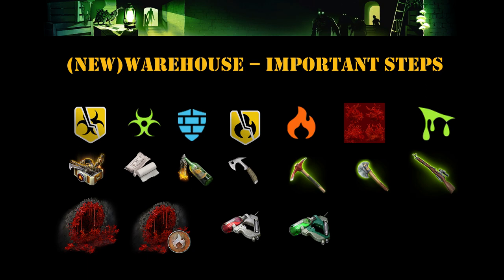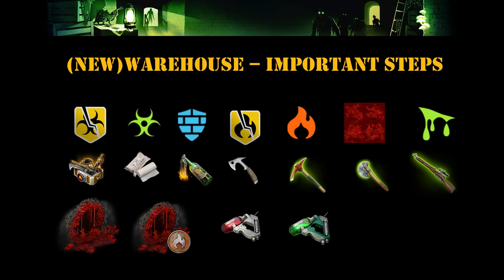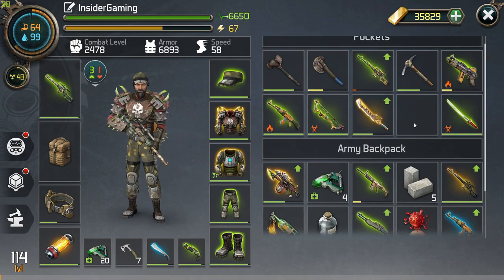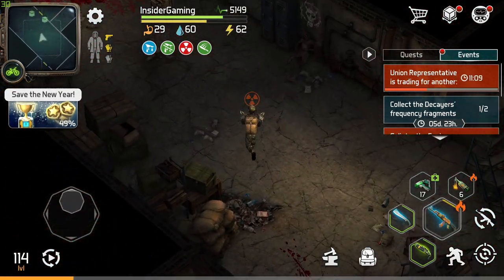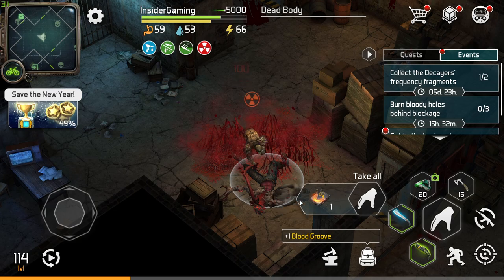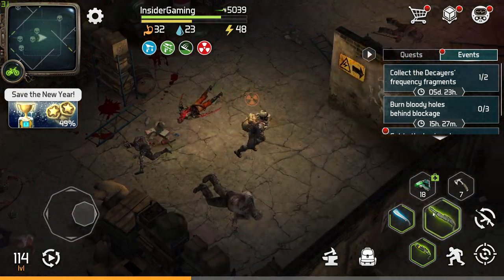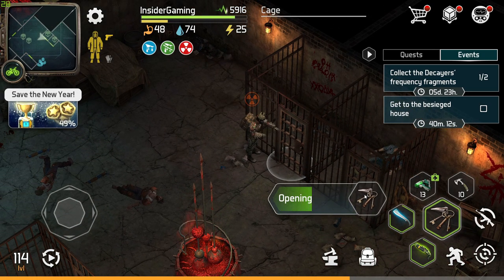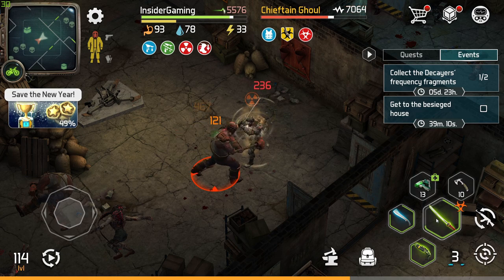Dawn Of Zombies - The New Warehouse - Run through/Guide & Tips/Tricks.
Hi guys,
This video will take you through the warehouse and disclose all the information needed for you to get it all done in one go! I hope you find it helpful!